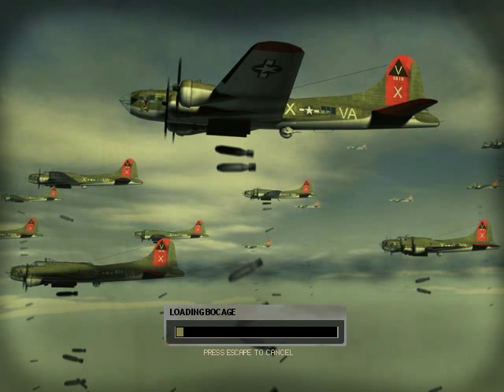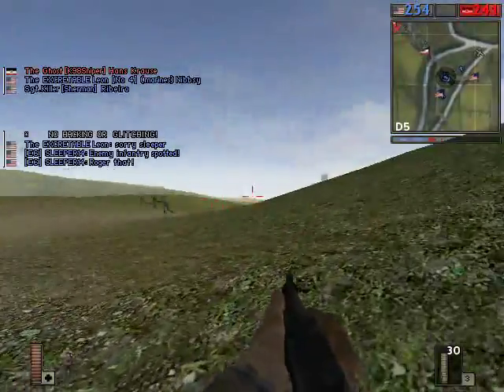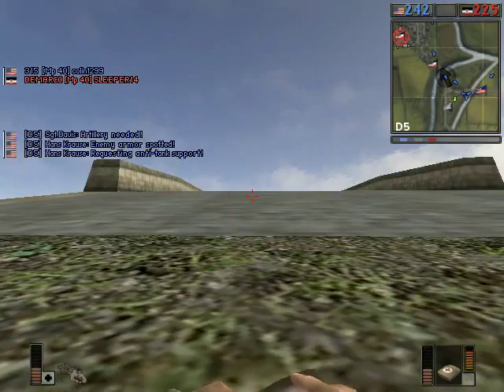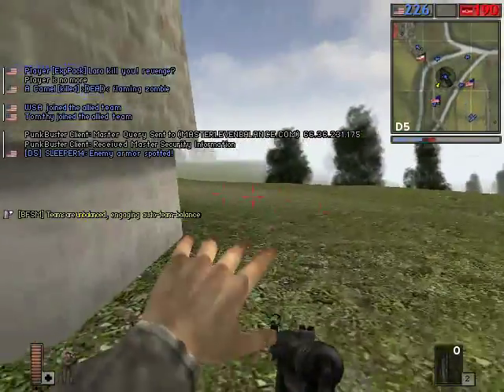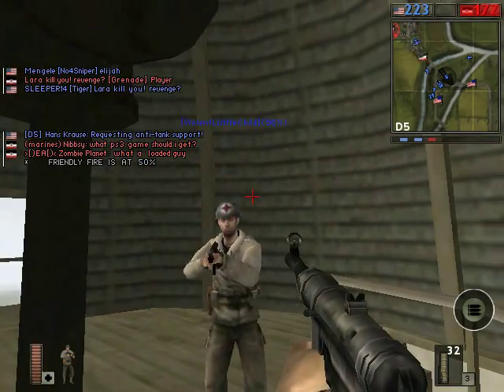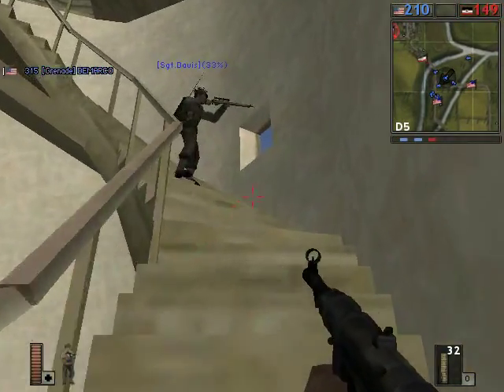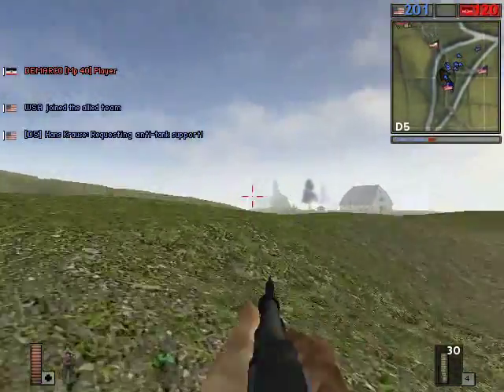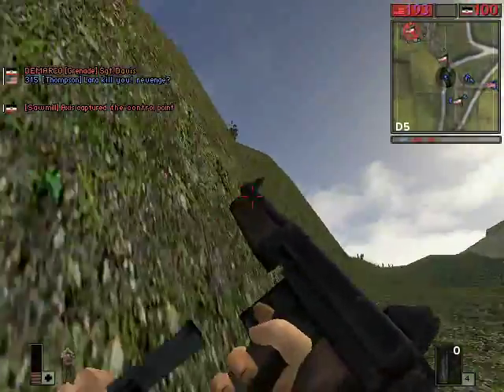Let's Play Battlefield 1942 - Episode 32 - Bocage 1/2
The fight for the bocage, Allied side, part 1.

"WESTERN FRONT. Germany's victory in the bocage country of France has slowed down the Americans, but not stopped them. Endless allied reinforcements continue to pour into the country. If the war situation is to be changed, Germany must deliver a crushing defeat to the Americans and keep all remaining bridges under their control."